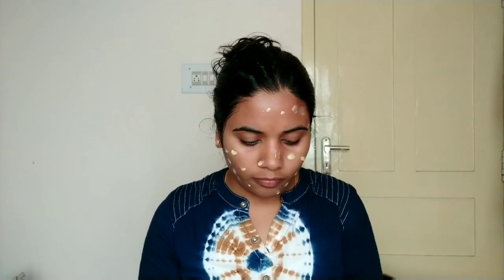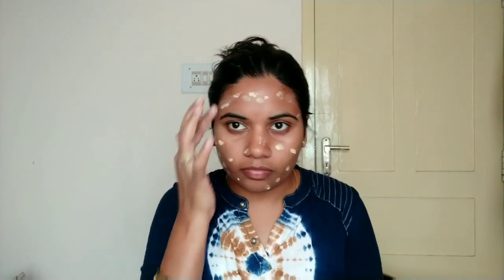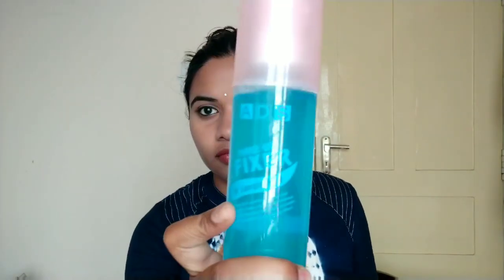Simple everyday makeup look for college And office in telugu/Monica pavan kumar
Hii Guys...!
This is a simple office college make up look you can try on a daily basis for shopping or a dinner too. Make simple changes and make it yours..

          Try it and come back to my video and comment in the comment section to share your experience with me..

Products used:

Lotus Herbals Whiteglow Skin Whitening and Brightening Gel Cream SPF-25, 60g

Blue Heaven Women's Walk Free Mascara (Black, Blue Heaven Walk Free Mascara)

Spinz BB Fairness Cream, 29g

Lakme Insta Eye Liner, Black, 9ml

Maybelline New York Colossal Kajal, Black, 0.35g

Patanjali Saundarya Aloe Vera Gel, 150ml

Puna Store Miracle Complexion Sponge, 1 Piece

Spinz BB Talc, instant Glow Cover Spots and Blemishes, 100g

 ADS Longlasting Make Up Fixer Primer  - 150 ml

I have shared the links available online rest of the products can be purchased at local stores..